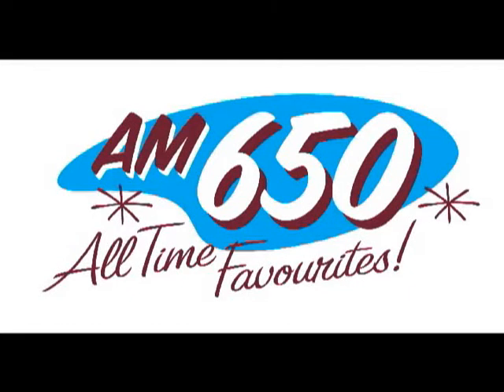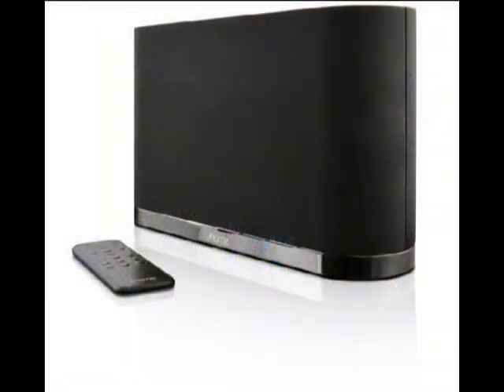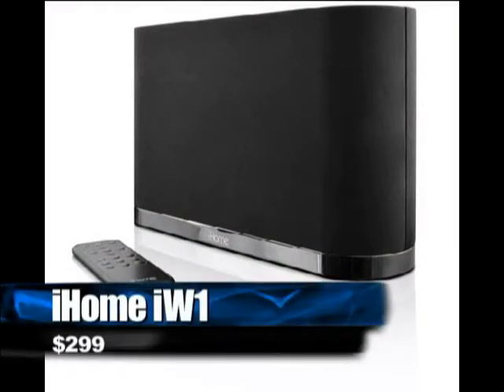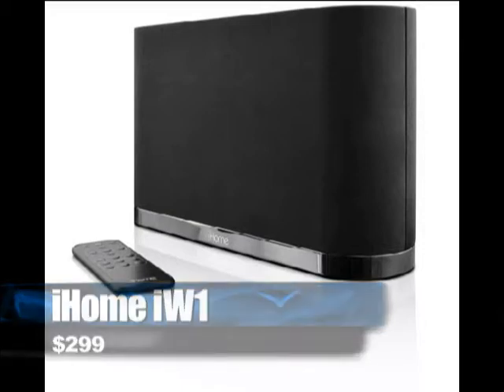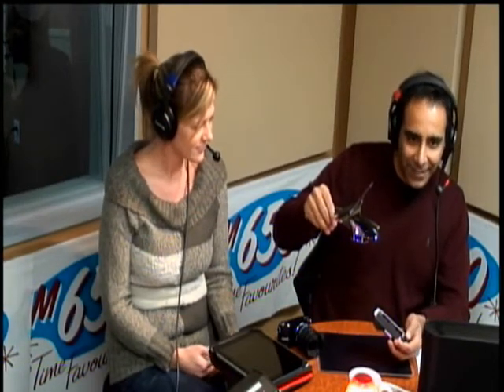Dotto Dec 7th seg 1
Akash Sablok and Lindsay Smith on Dotto Tech discussing Christmas gifts for geeks